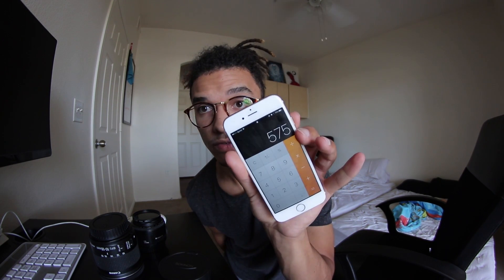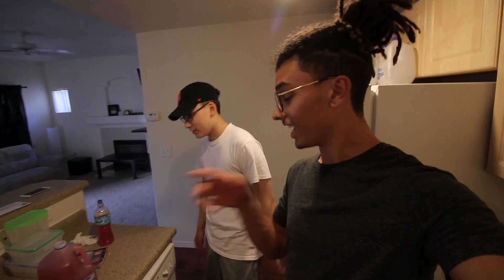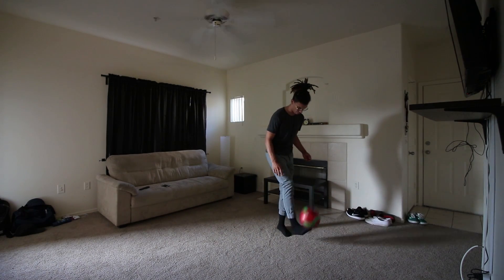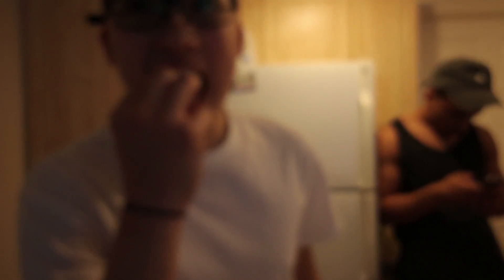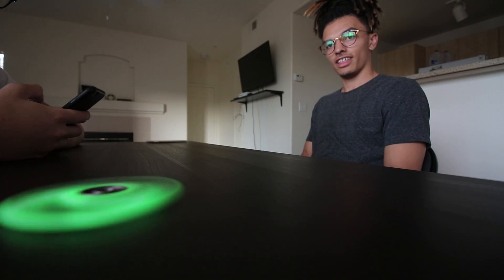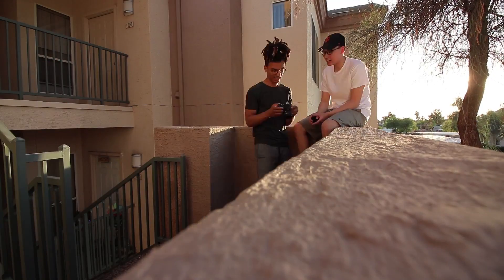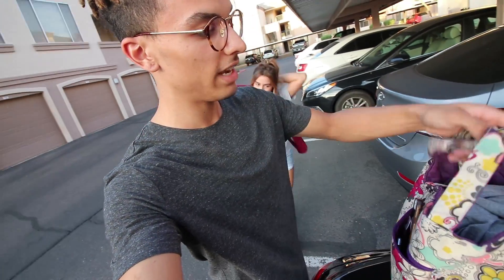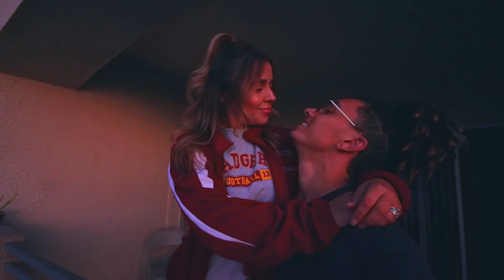I Love Her